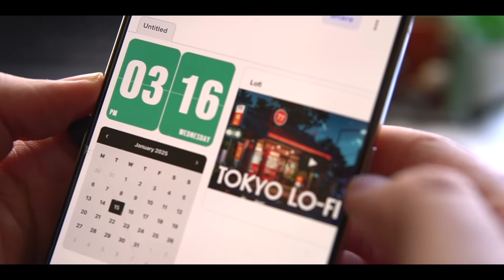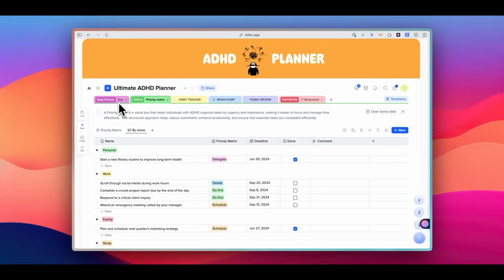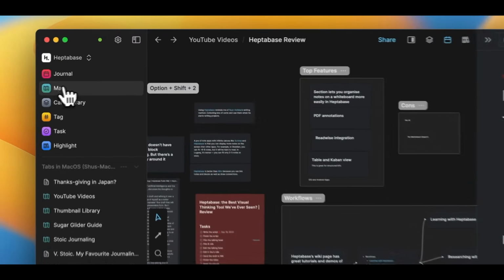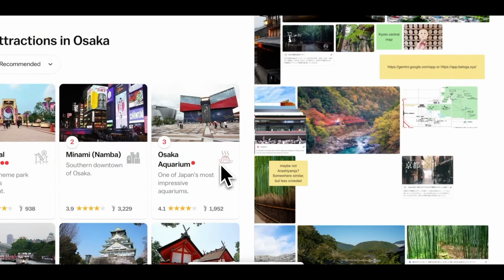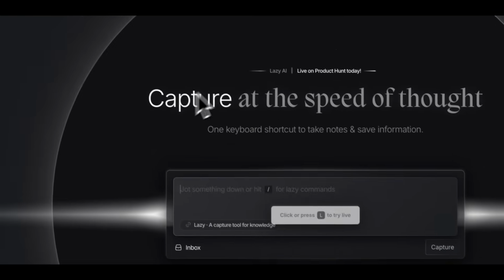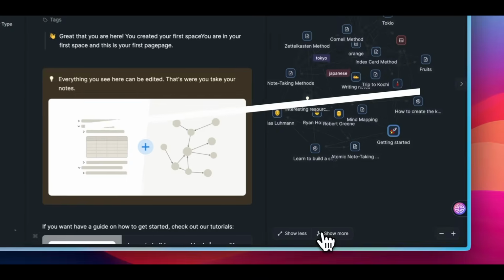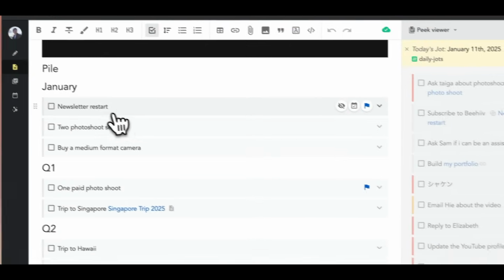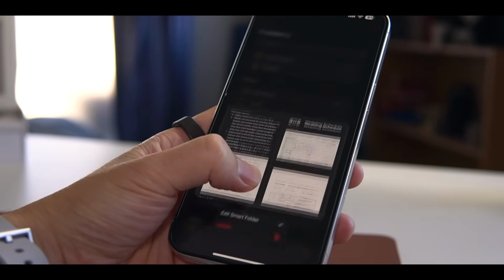15 Best Note-Taking Apps for 2025 (That Aren't Notion or Obsidian)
Organize your life and work with xTiles planner It's like the perfect digital bullet journal!

I want to start my year with this video on my favourite note apps! Amplenote has always been my go-to, here are some of my other favourite note-taking apps, not including Notion or Obsidian since these are pretty well-known now. They all have different sets of features and looks, so it's fun to explore them and see which one is for you.

NEW! - I'm now on Tiktok making shortform videos

Mentioned Apps

▬▬▬▬▬▬▬▬▬▬FAVORITE TOOLS▬▬▬▬▬▬▬▬▬▬
💎 My Inspiration Box

If you'd like to:
1) have a chat,
2) ask me a question,
4) want me to make a video about your product

▬▬▬▬▬▬▬▬▬▬Chapters▬▬▬▬▬▬▬▬▬▬
0:00 intro
0:09 Me.bot
1:21 xTiles
3:52 Beloga
5:10 Heptabase
6:05 AFFiNE
7:25 Kosmik
8:50 Traverse
9:46 Saner.ai
10:46 Lazy
11:46 NotebookLM
13:32 Capacities
14:48 Napkin
15:52 Amplenote
16:45 Twos
17:46 Apple Notes is secretly becoming really good...